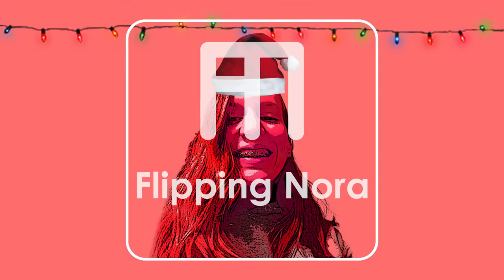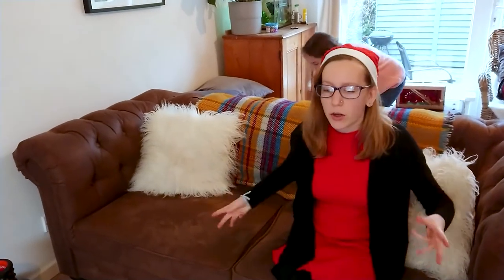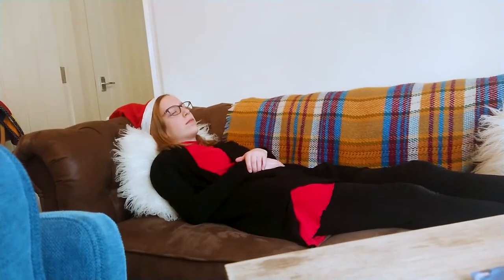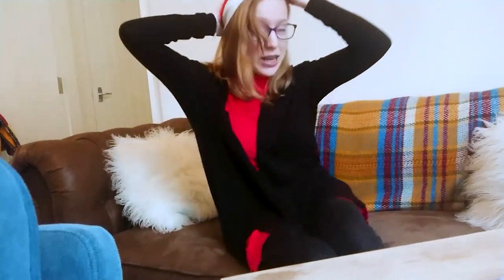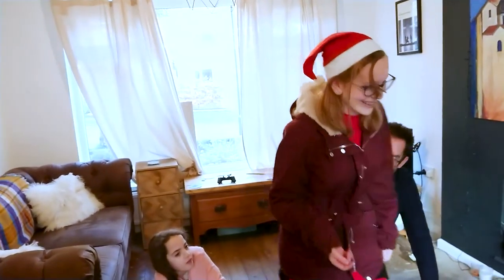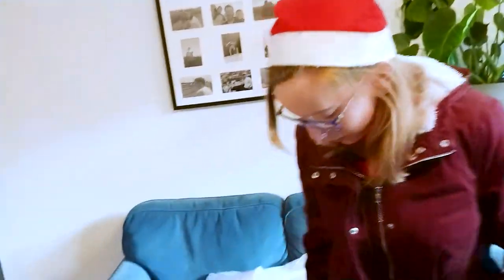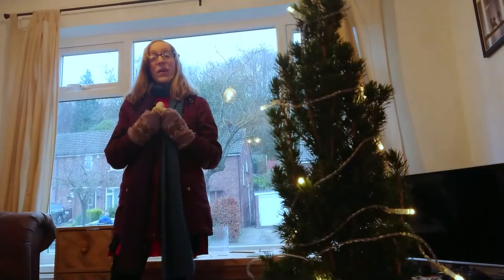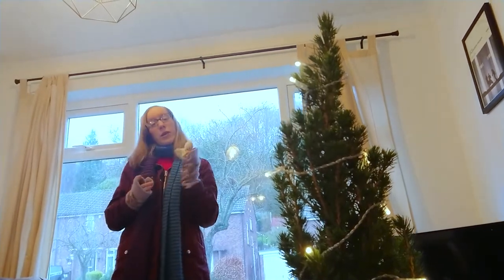Room Rearranging for Christmas Tree! - Daisy Decorates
Join me, Daisy today as I completely rearrange my room ready for my Christmas tree. The tree is revealed at the end in all it's beauty!